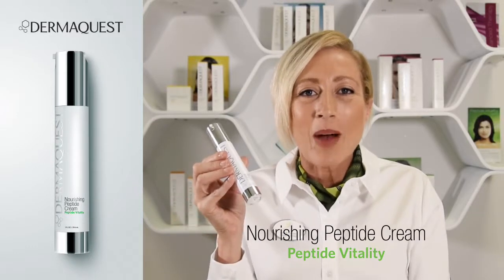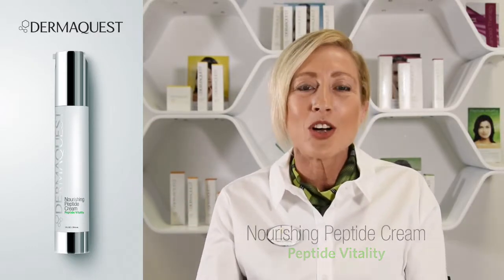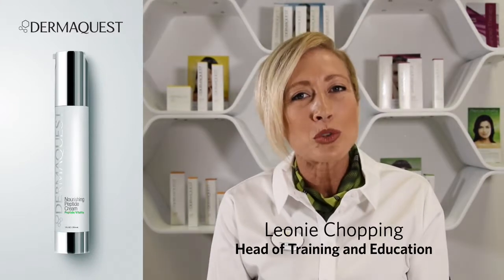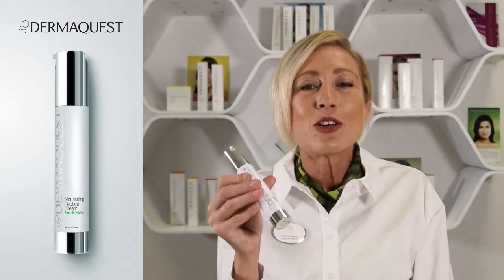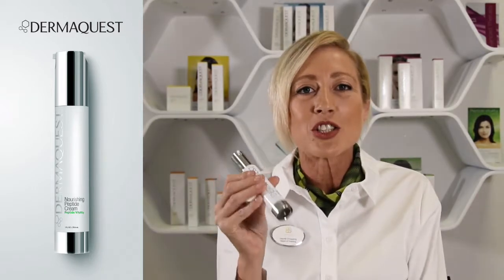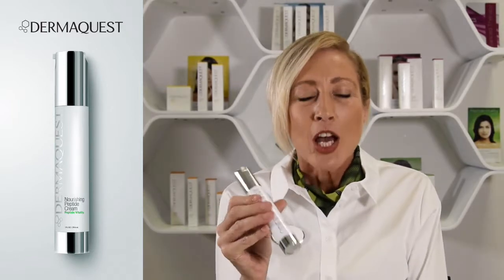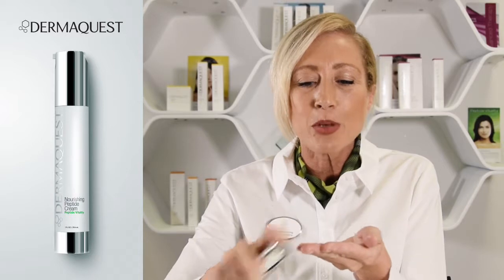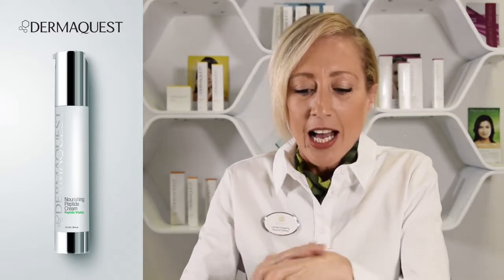DermaQuest Nourishing Peptide Cream